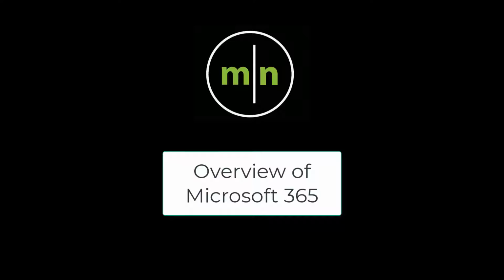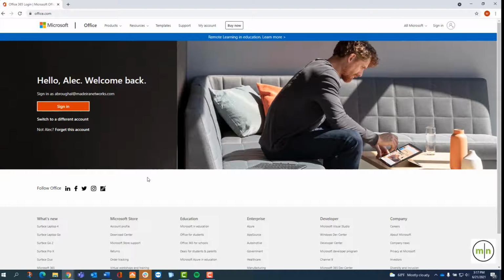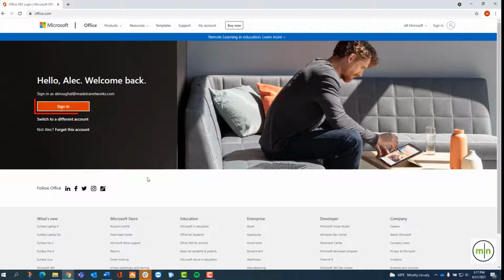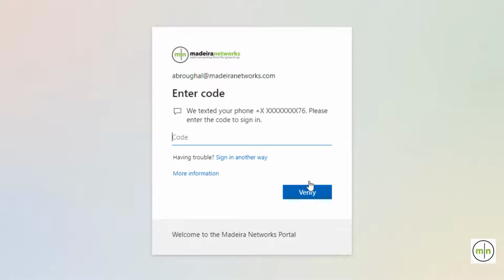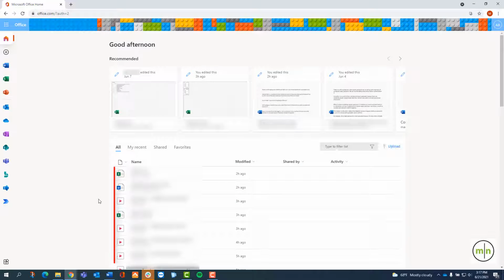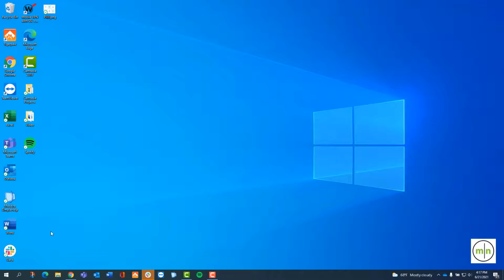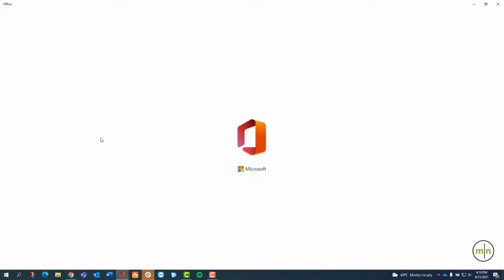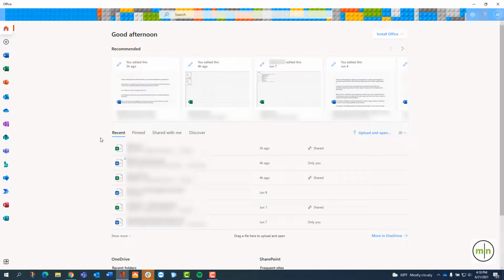Overview of Microsoft 365